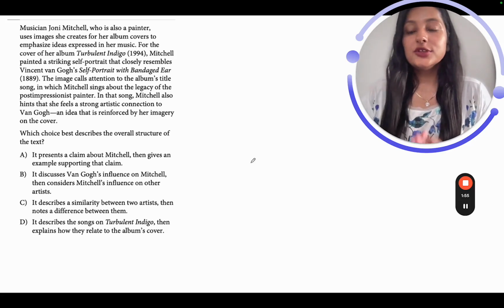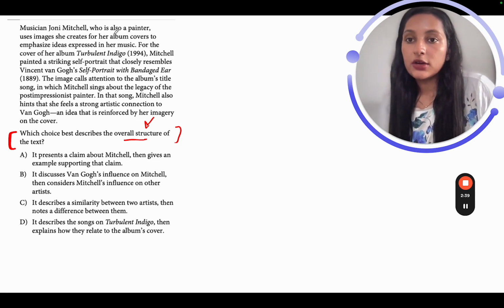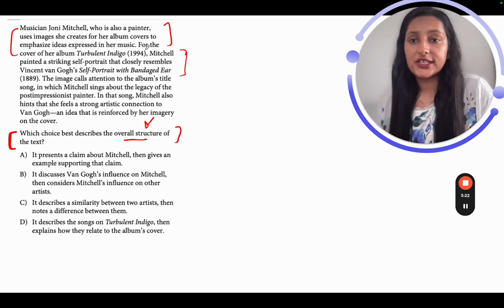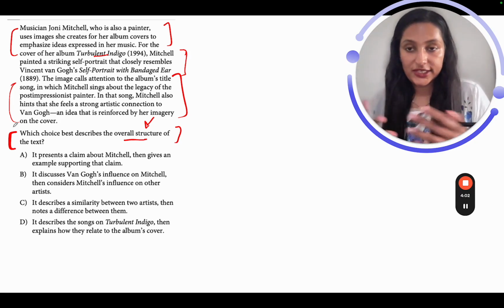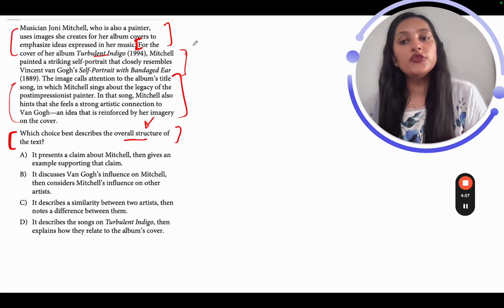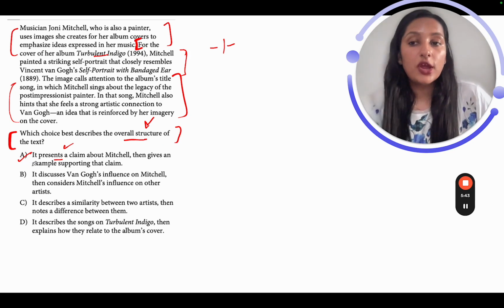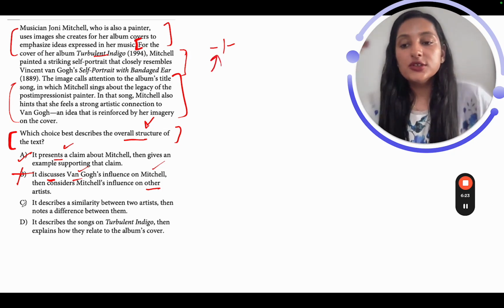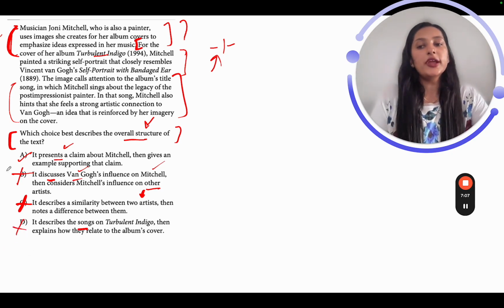Crack the Code: Digital SAT English Section Question - Text Structure & Purpose Demystified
Ready to conquer Text Structure & Purpose questions on the Digital SAT English Section? Dive into this video where we unravel a challenging practice question, offering step-by-step guidance and valuable insights to enhance your SAT prep journey. Gain confidence and sharpen your skills with expert strategies tailored for success.